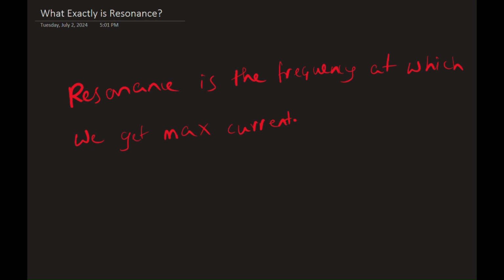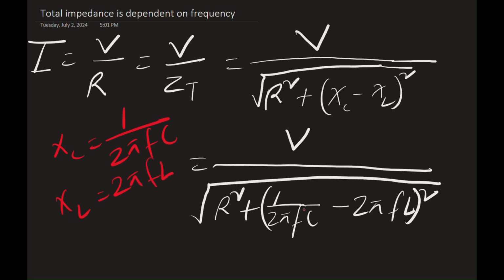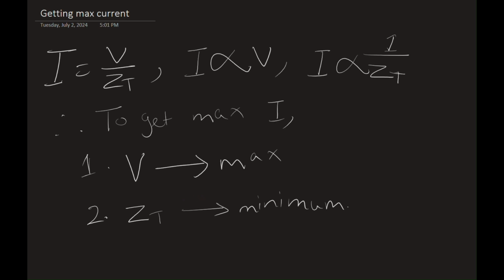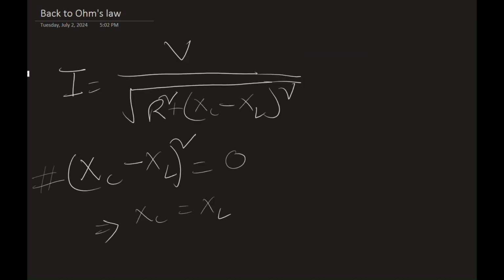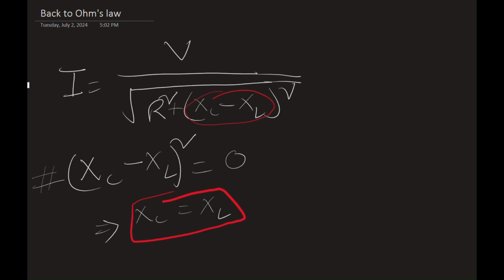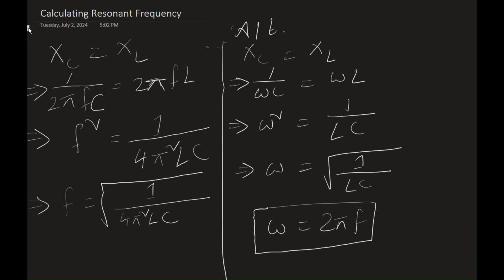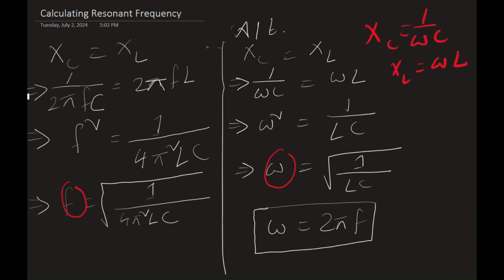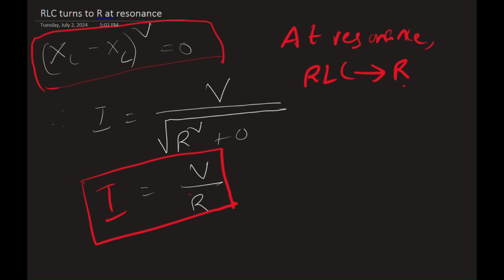Resonance Frequency | Fundamentals of Electricity | Electrical Engineering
This is a short video explaining the basics of Resonance frequency, which is a part of the Fundamentals of Electricity for AC circuits taught in Electrical Engineering.